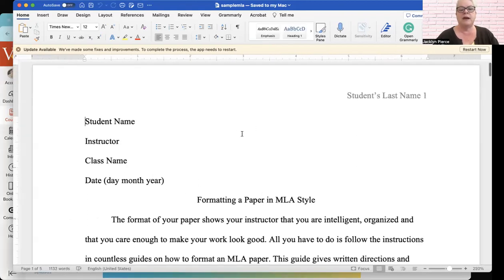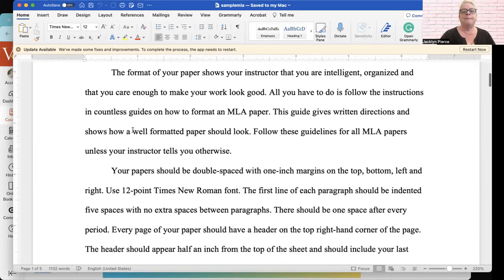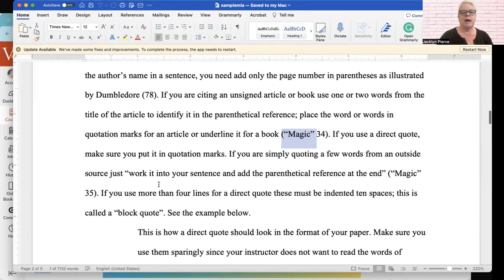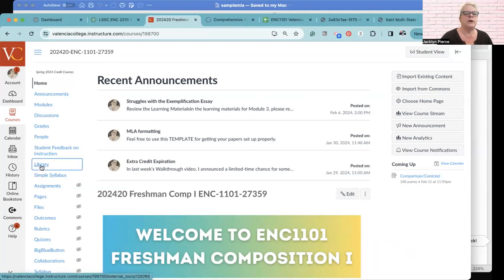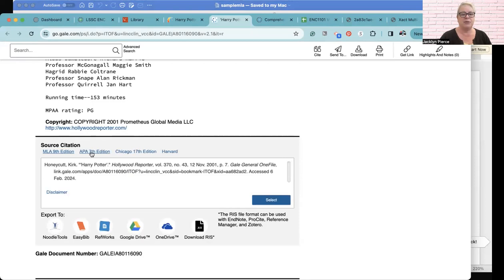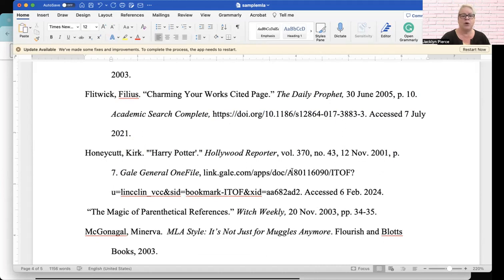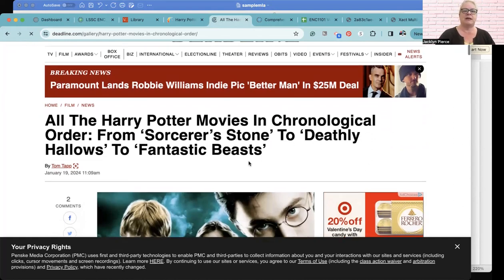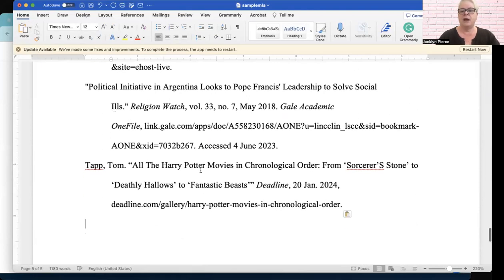MLA format and citation review for VC ENC1101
How to format your papers and document your sources.